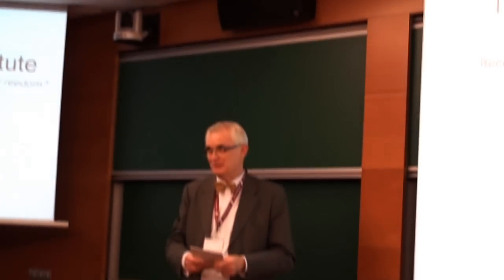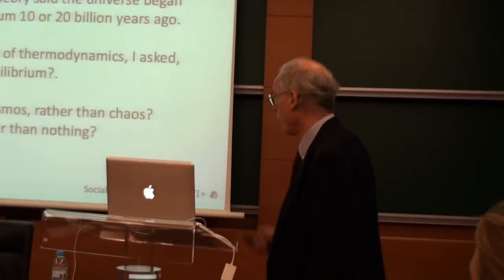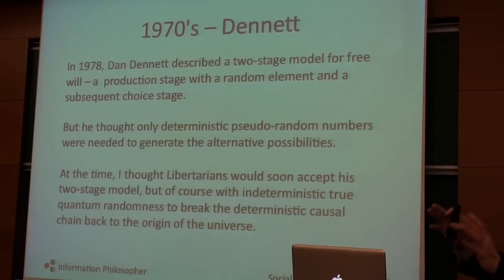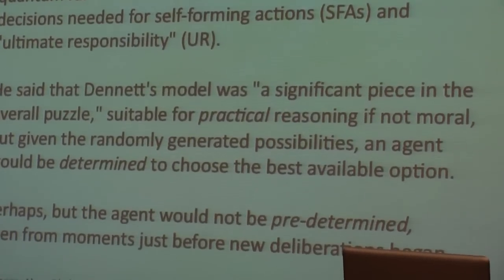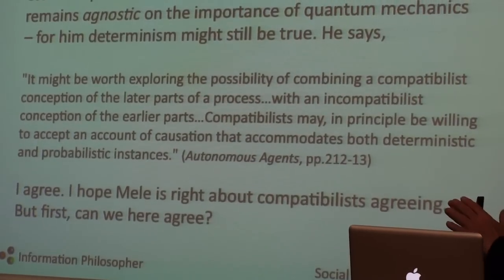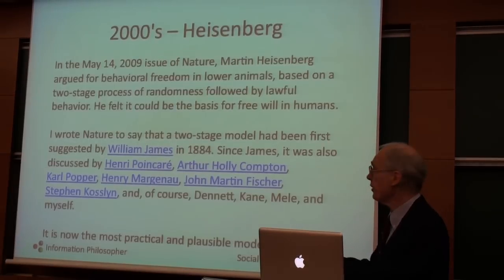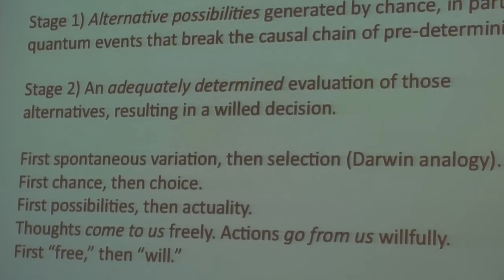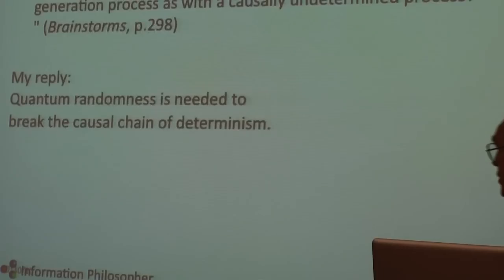Bob Doyle's Two-Stage Solution to the Free Will Problem. Part 1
Bob Doyle, Harvard University. Presented at the Social Trends Institute Experts Meeting on the question "Is Science Compatible with Our Desire for Freedom?" held in Barcelona, Spain, October 28-30, 2010.